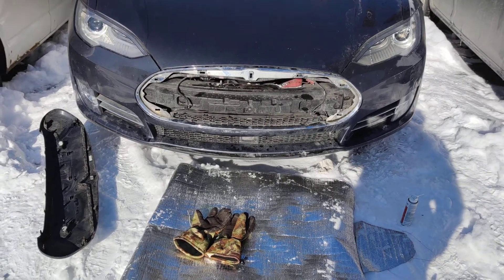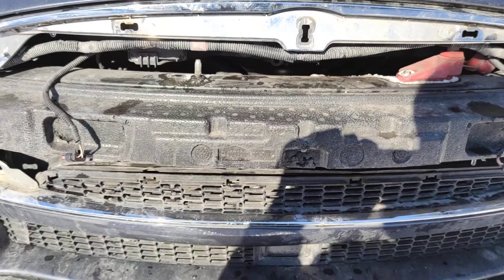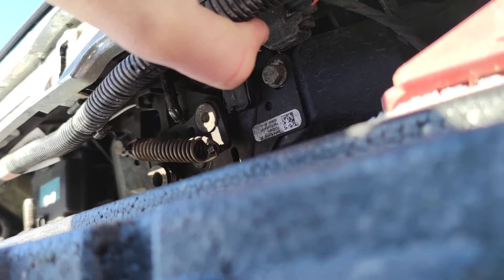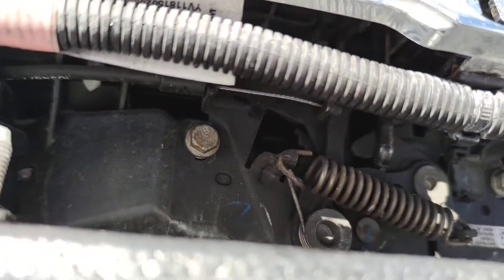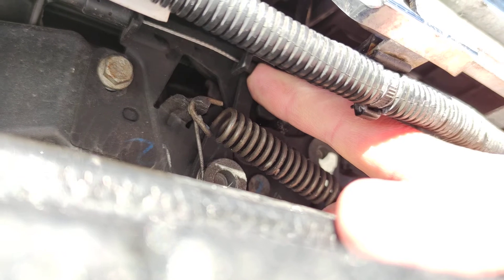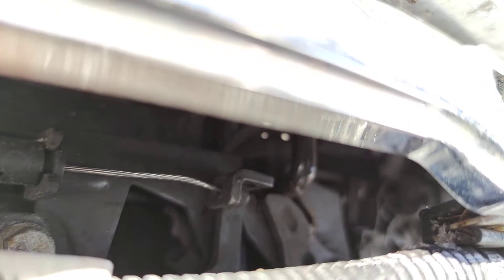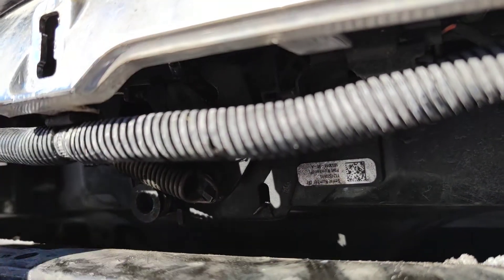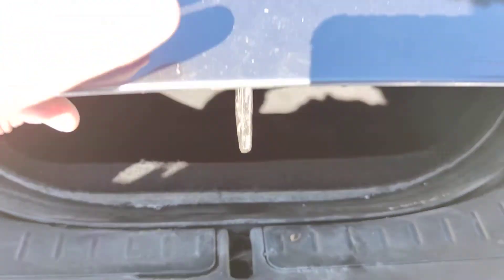How to open manually the frunk (bonnet), Tesla Model S 2012-2016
I'm sorry for the quality, but I was not planning to run for an Oscar with this clip. I also labelled the positive cathode as an anode, the - 17C° temperature can play some tricks to the mind sometimes...

I hope this will help you. I have decided to make this video as there is a lack of quality content on how to access the frunk in a lockout. I am planning to make it again, in springtime, to provide you a better angle of the lock mechanism.

Good luck with your lockout